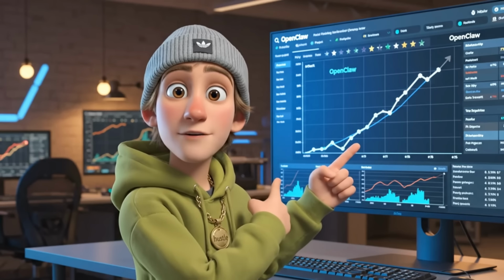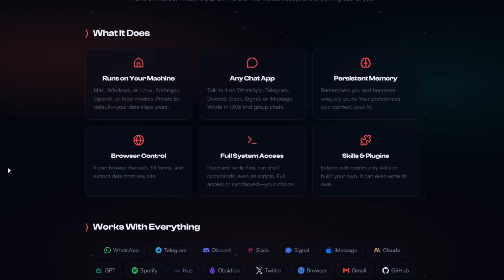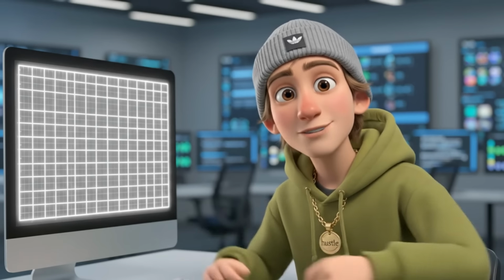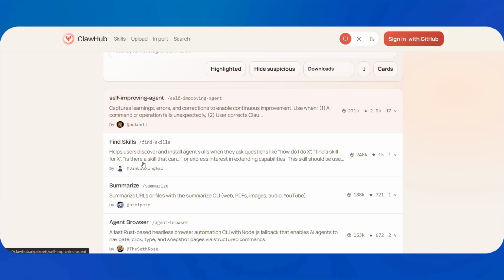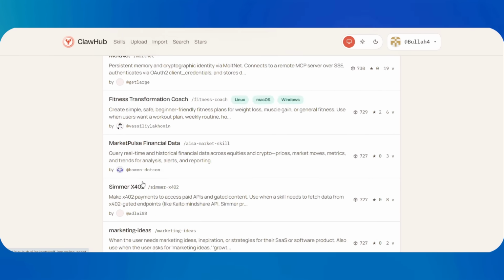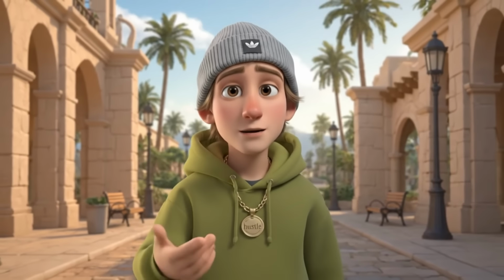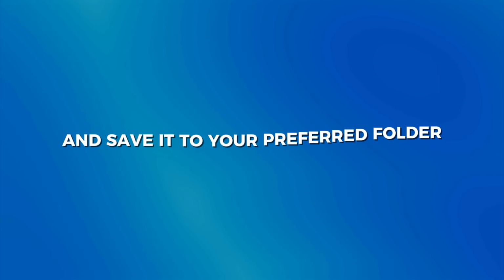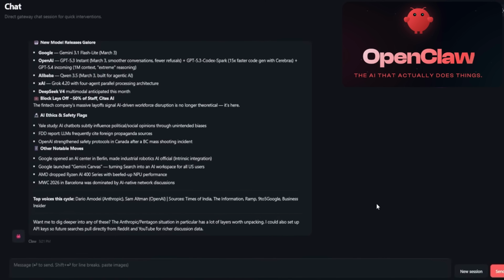OpenClaw: The FREE AI Agent That Actually DOES Things (Full Breakdown)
Try OpenClaw FREE — Your Personal AI Agent That Lives in WhatsApp, Telegram & Slack

OpenClaw just became the fastest-growing open-source project on GitHub — 247K+ stars in weeks. After testing every feature, I can tell you exactly why. This isn't another chatbot. It's a full autonomous AI agent that runs locally, works through your messaging apps, and actually does things while you sleep. Here's my complete breakdown — every feature, every integration, every limitation.

▶️ WHAT YOU'LL LEARN:
✓ What OpenClaw is and how it works (architecture explained)
✓ Messaging integration: WhatsApp, Telegram, Discord, Slack, iMessage & more
✓ ClawHub skill marketplace: 3,000+ installable skills
✓ Autonomous task execution — it remembers and acts without you asking
✓ Sandboxed code execution and file management
✓ Model-agnostic: Use Claude, GPT-4, Gemini, DeepSeek or local models
✓ Honest limitations and security concerns

▶️ TIMESTAMPS:
0:00 OpenClaw — Fastest-Growing Open-Source AI Project Ever
0:27 How OpenClaw Works — Local AI Agent Architecture Explained
0:58 WhatsApp, Telegram & Slack Integration — Killer Feature Demo
1:19 Proactive Reminders & Built-In Cron System for AI Tasks
1:28 ClawHub Skill Marketplace — 3,000+ Skills for Your AI Agent
2:01 Autonomous Task Execution — AI That Thinks Ahead Without Asking
2:27 Peter Steinberger's Morocco Bug Fix Story (Famous Demo)
2:39 Sandboxed Code Execution & Local File Management Features
3:07 Model-Agnostic: Switch Between Claude, GPT-4 & Gemini
3:34 Honest Limitations — Setup, Security & What's Missing
3:52 Final Verdict — Is OpenClaw the Best Open-Source AI Agent?

▶️ ABOUT EENIE MIND:
Welcome to Eenie Mind — where AI gets simple. No fluff. No hour-long lectures. Just quick, smart insights to level up your AI game. Think of me as your chill guide to everything AI. 🧠✨

▶️ Have you tried OpenClaw yet? Drop what you'd use it for below — most creative use case gets featured in my next video! 🦞